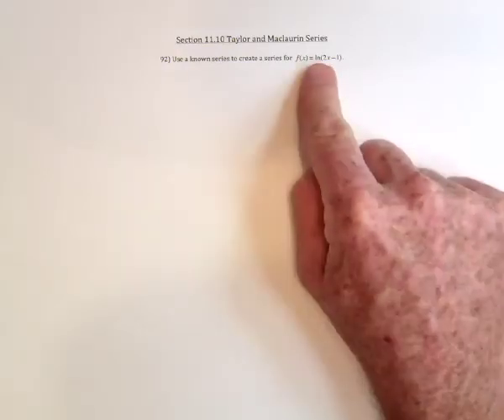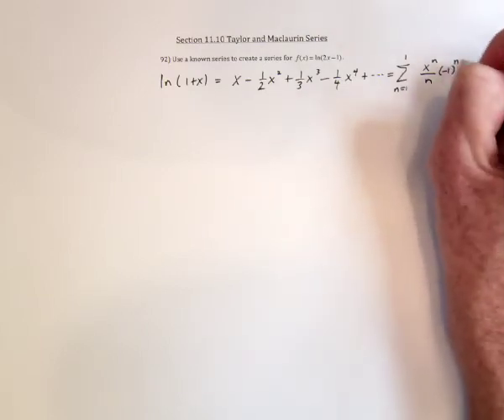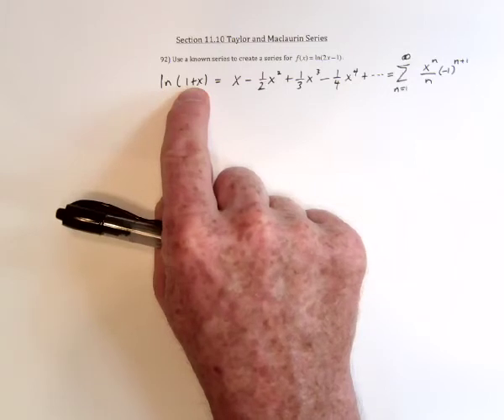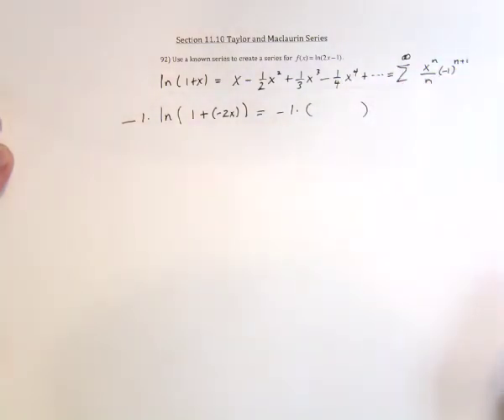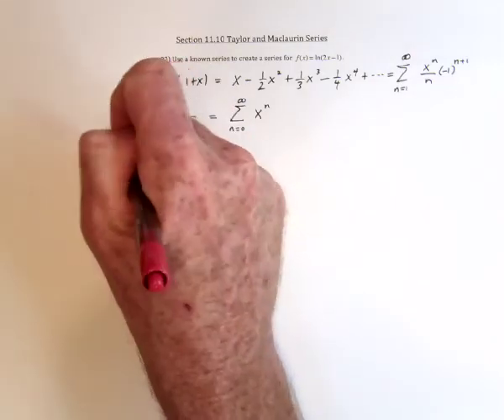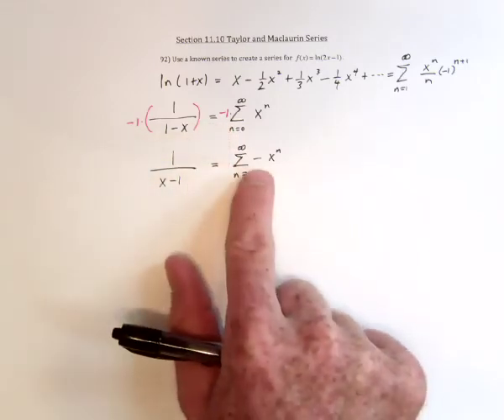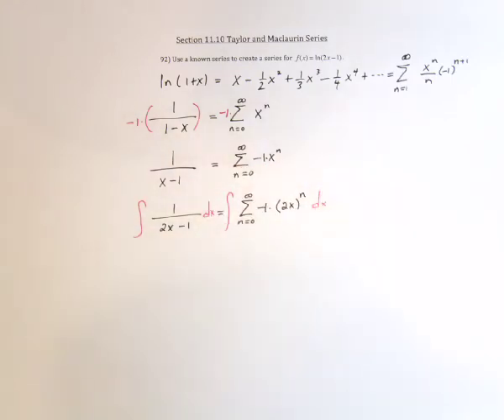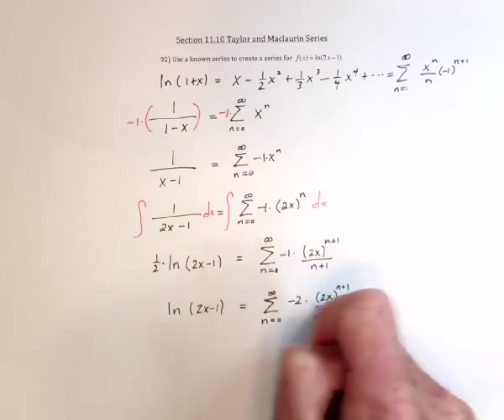92 Tayor and Maclaurin Series